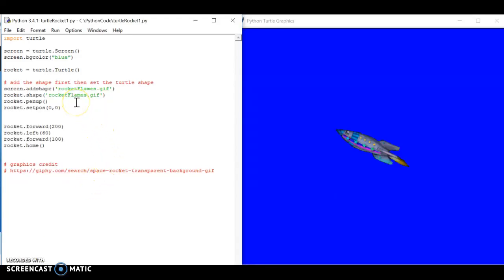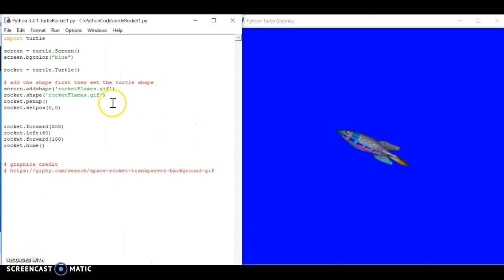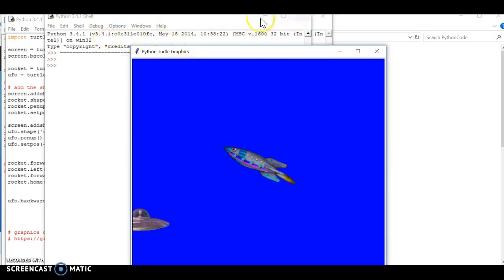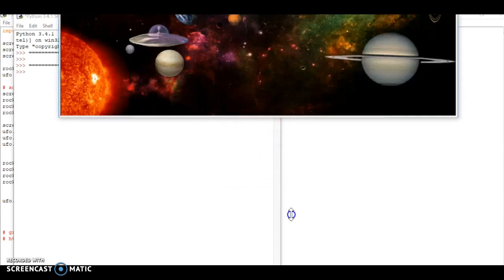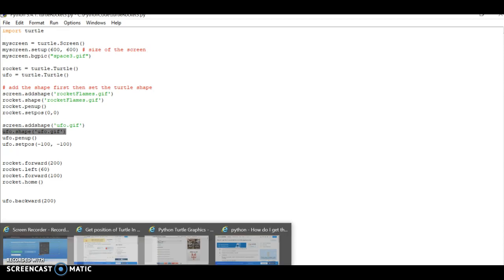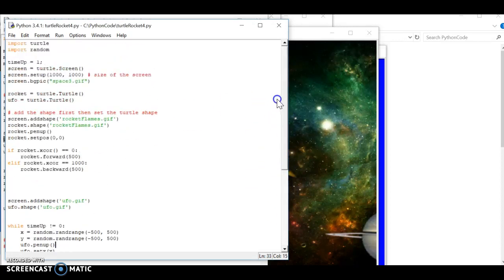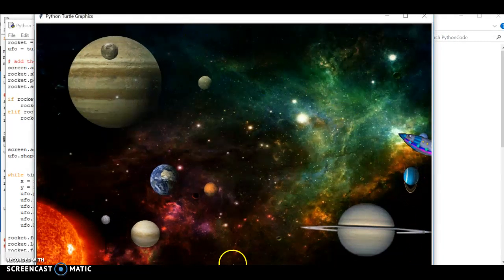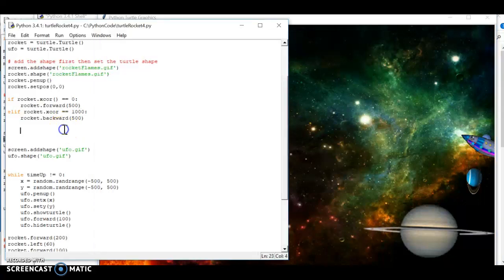Python Turtle Rockets & UFOs